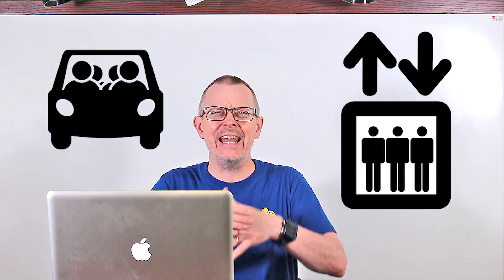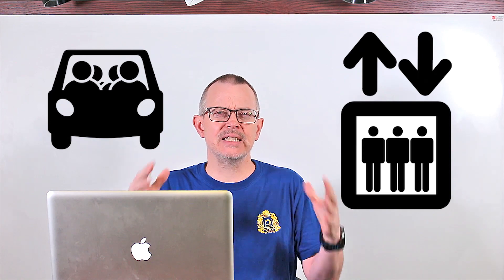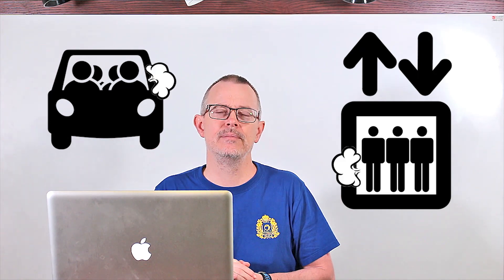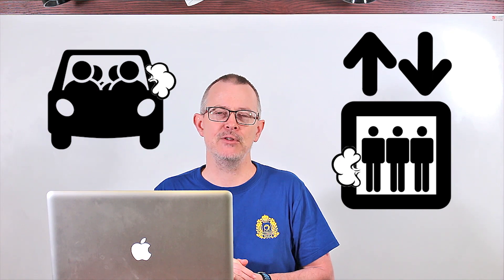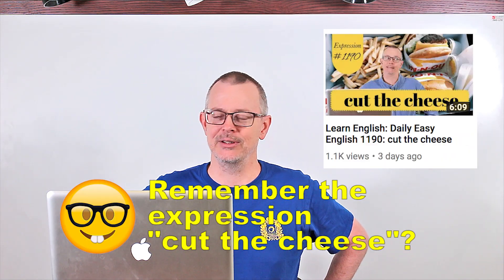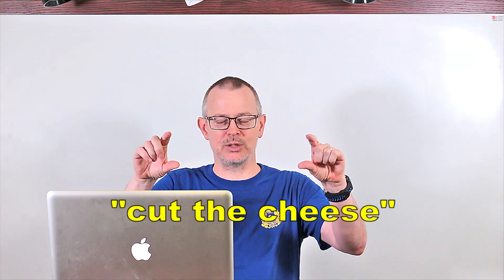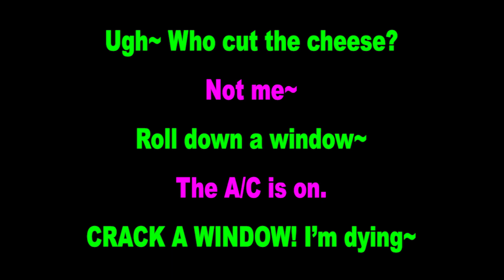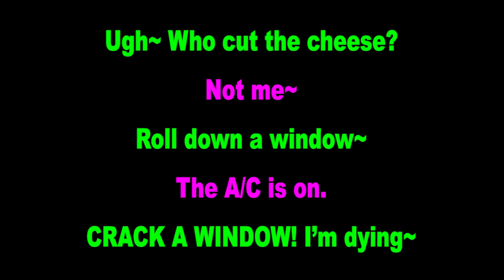Learn English: Daily Easy English 1191: roll down the window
Today's E-cubed: Roll down the window
Ugh~ Who cut the cheese?
Not me~
Roll down a window~
The A/C is on.
CRACK A WINDOW! I’m dying~